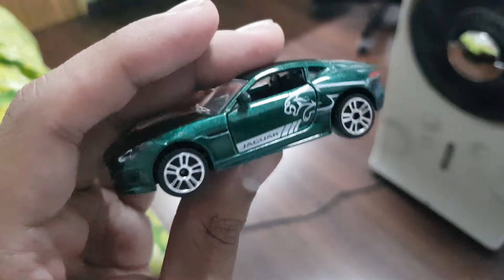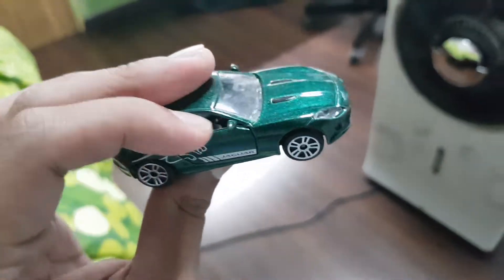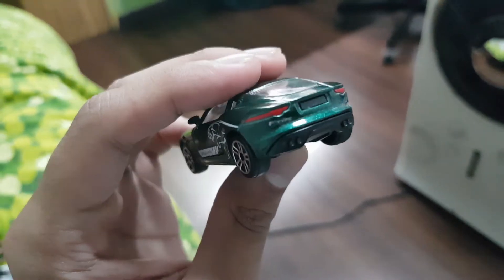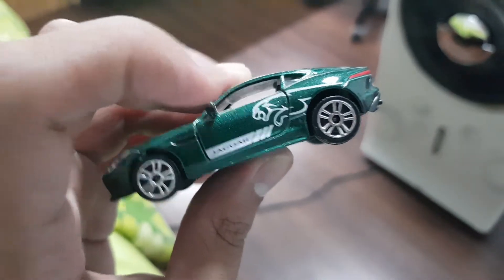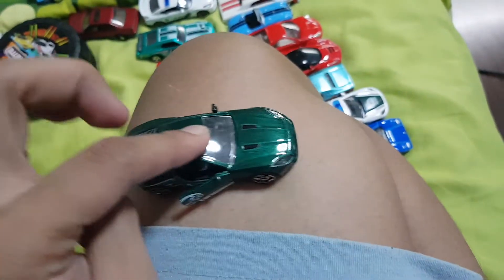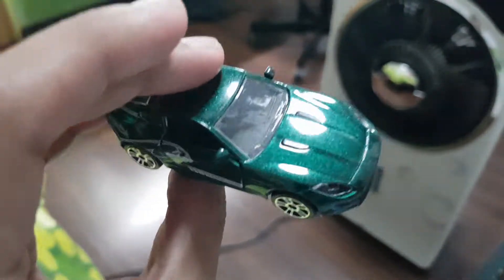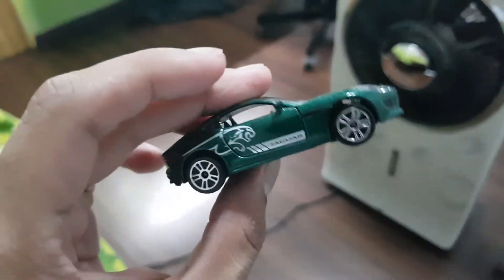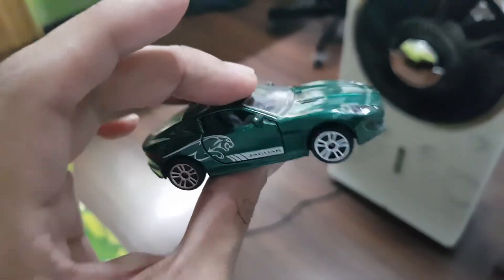Jaaaaguar F-Type Majorette Review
Green white jaguar decal